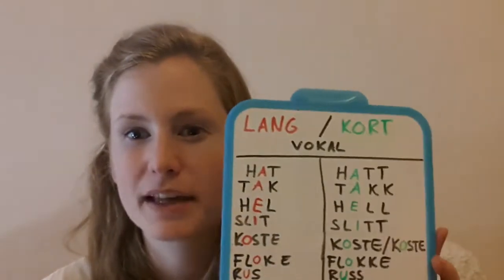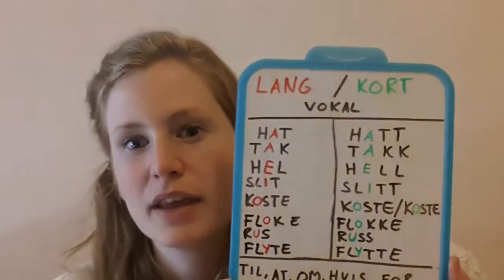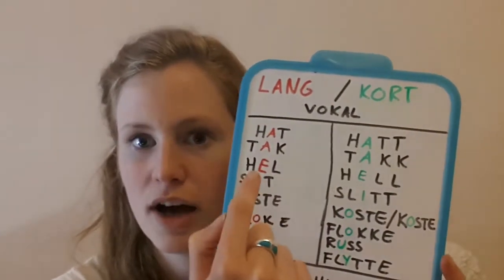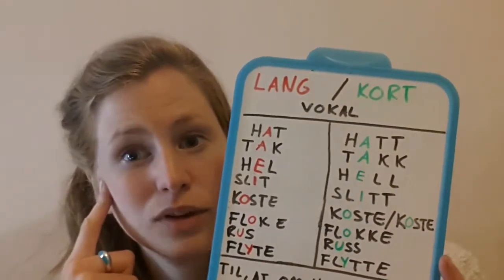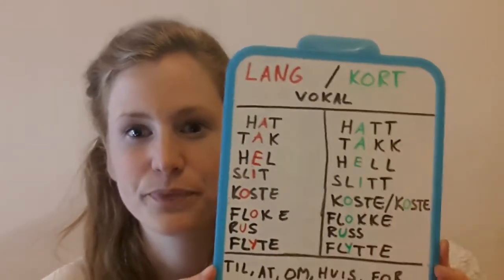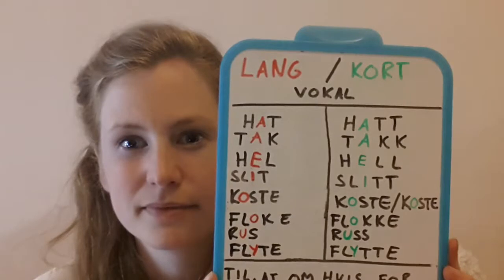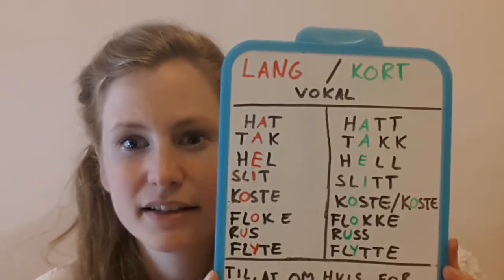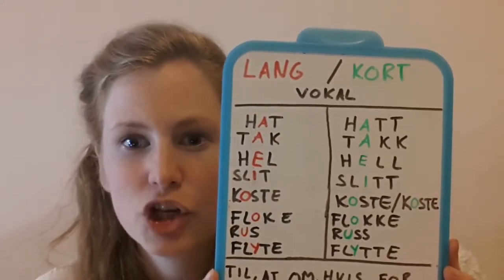Norwegian: Long and short vowels part 2: test yourself!